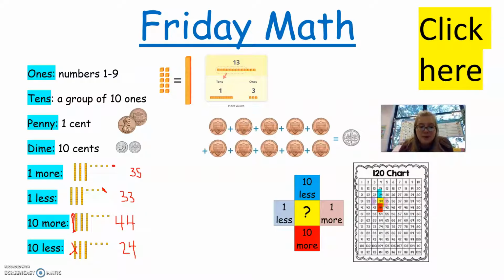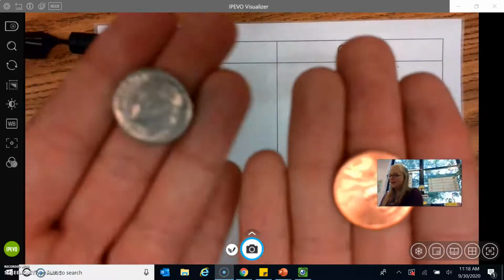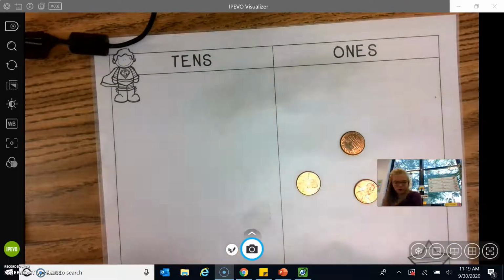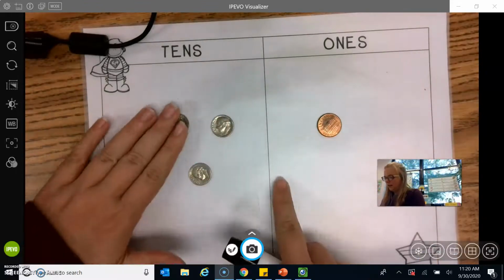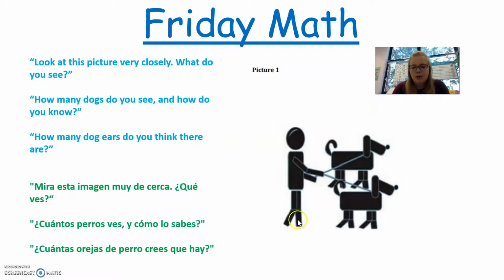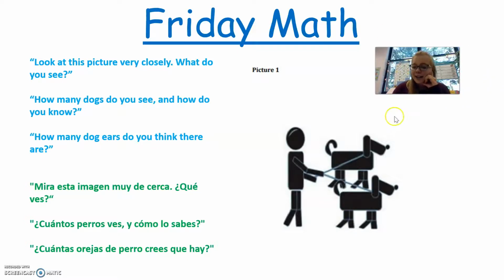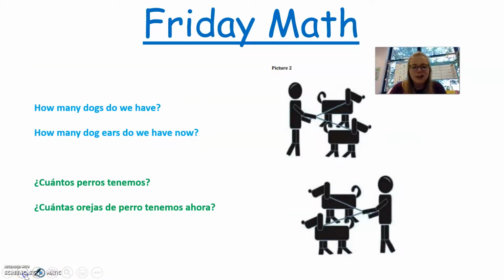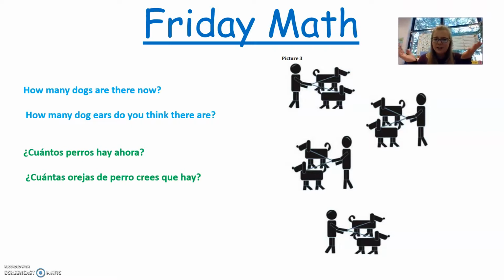Friday Math Week 8